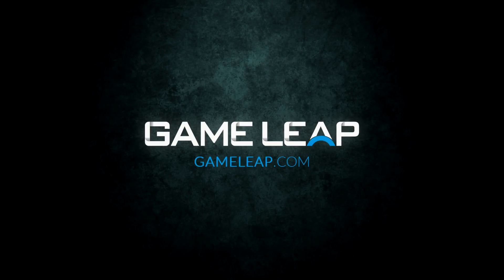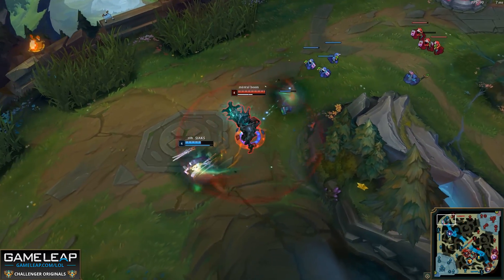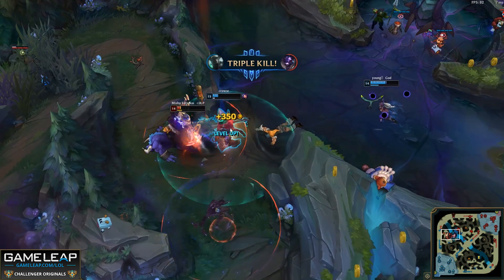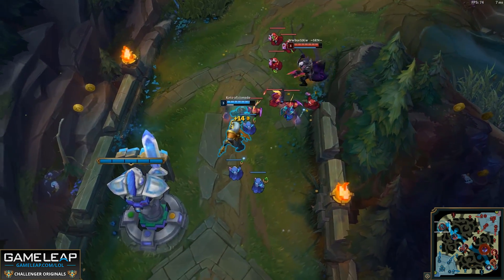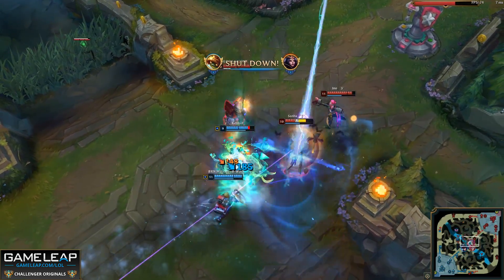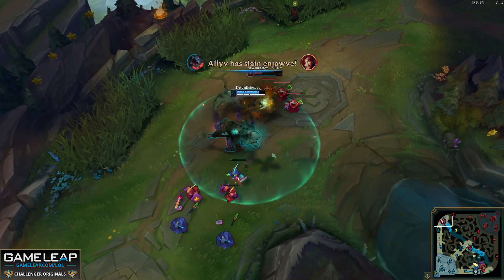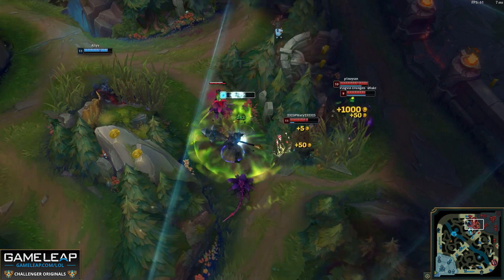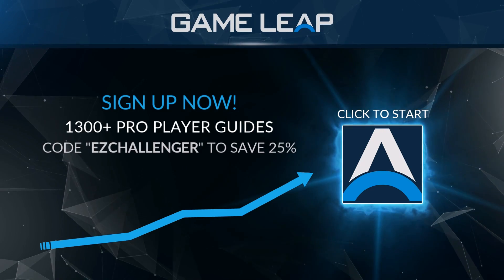The ULTIMATE Guide to Mordekaiser: Tips to CRUSH the Top Lane | League of Legends (Challenger)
This pro League of Legends top lane guide by Challenger coach, Panther, will teach you the tips, tricks and strategies you need to start DOMINATING your games as Mordekaiser! Use these pro tips to crush as a toplaner with Mordekaiser post-rework, win more games and rank up FAST. Be the BEST toplaner you can be this season!